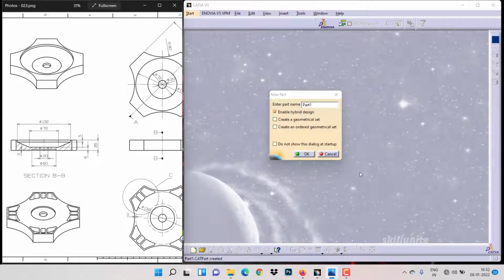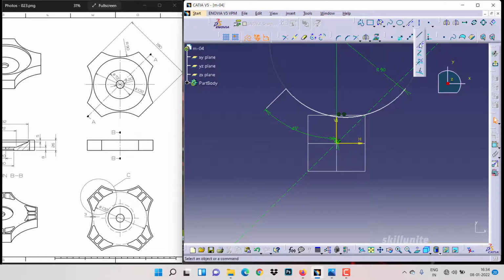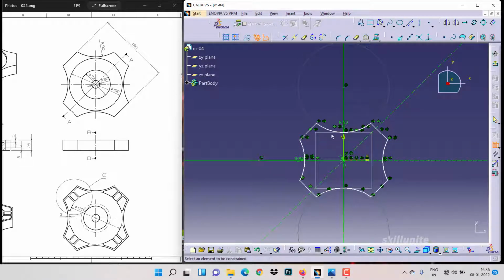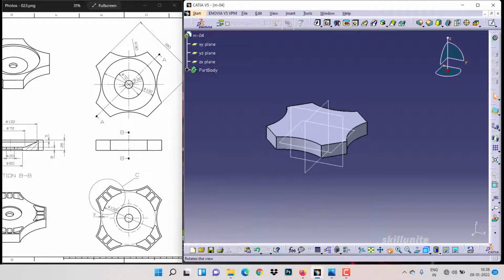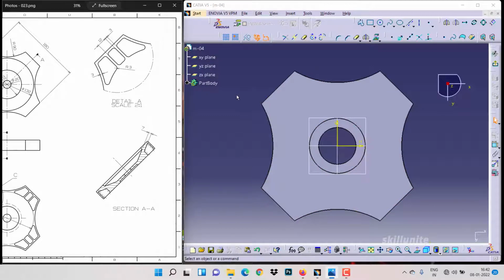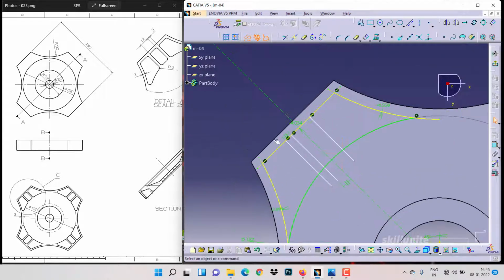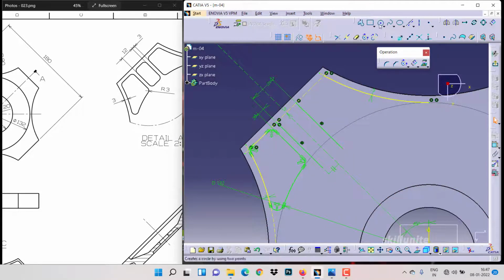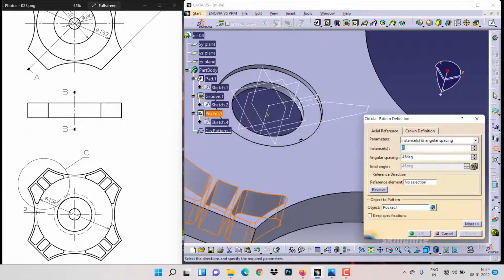CATIA V5 TUTORIALS FOR BEGINNERS [COMPLETE COURSE] ll CATIA PRACTICE MODEL 04 II AUTOMOTIVE DESIGN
Complete Course :
UDEMY: